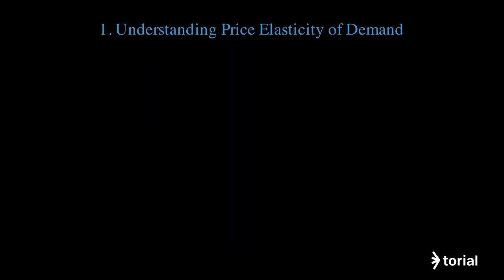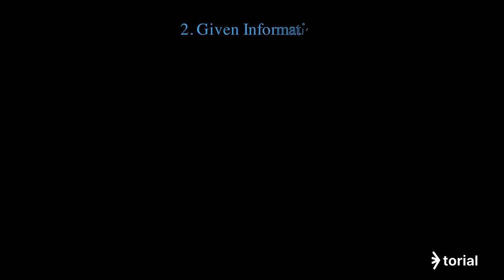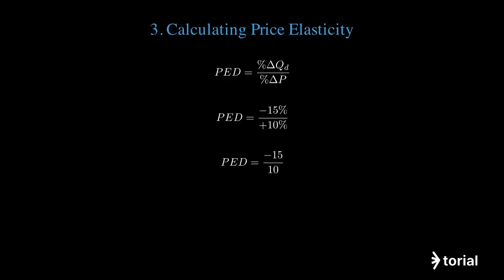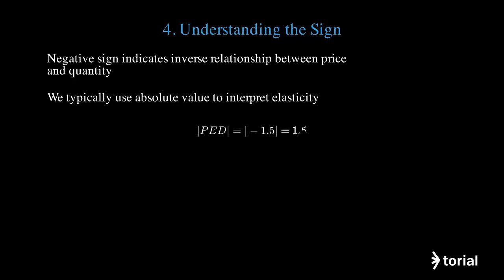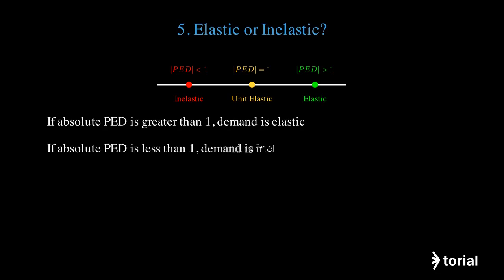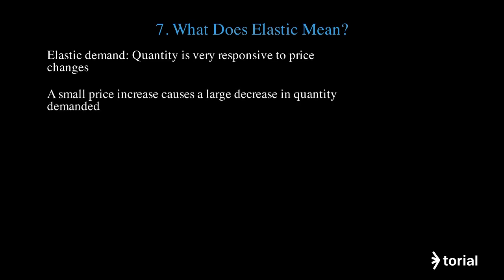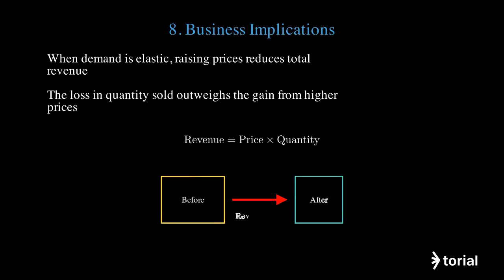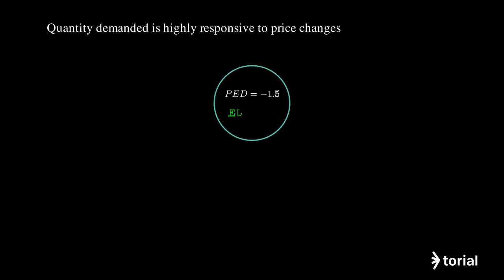How to Calculate Price Elasticity of Demand with 10% Price Increase and 15% Quantity Demand Fall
In this video, we'll explore the concept of price elasticity of demand and how to calculate it using real-world examples. Price elasticity of demand is a measure of how responsive the quantity demanded of a good is to a change in its price. By applying this concept to a specific scenario, we'll gain a deeper understanding of how different price changes affect consumer behavior.

In this video, you'll learn:
- How to calculate price elasticity of demand using the formula: PED = % change in quantity demanded / % change in price
- How to apply the price elasticity of demand formula to a 10% price increase and 15% quantity demand fall
- Whether the price elasticity of demand is elastic, inelastic, or unit elastic in this specific scenario

Perfect for students studying microeconomics.